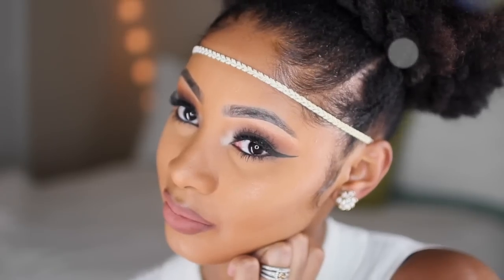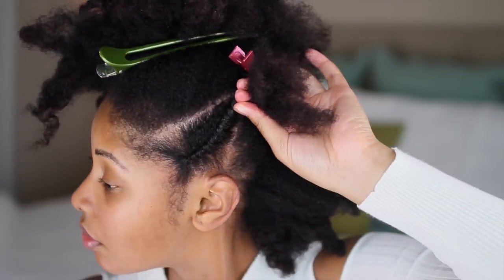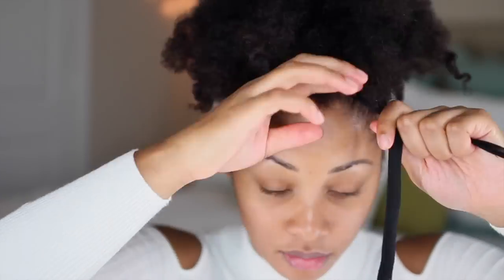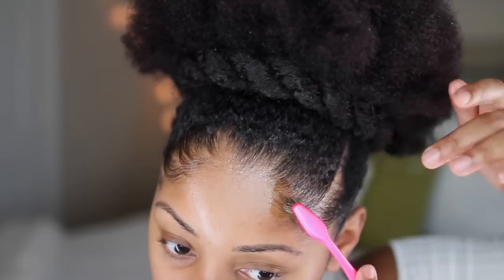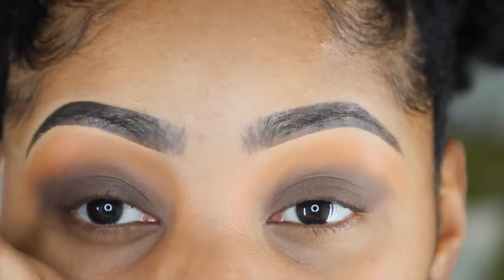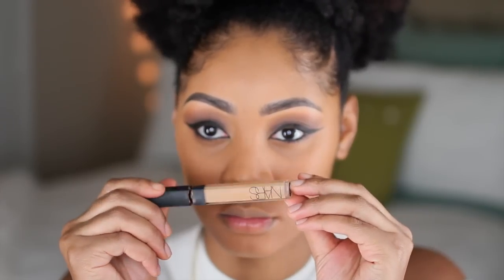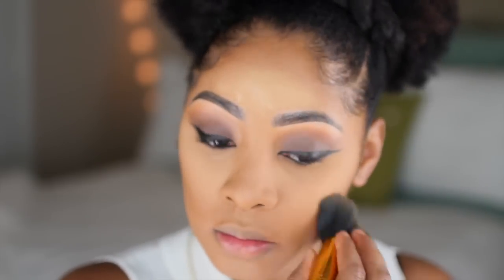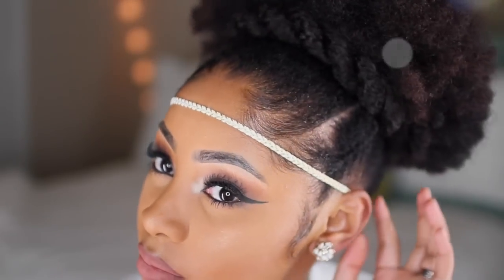Easy Natural Hair Holiday Puff & Ice Mocha Makeup Tutorial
Happy Holidays! This tutorial has a easy natural hair tutorial that you can create from a old twist out into a festive holiday puff and a makeup tutorial for a ice mocha smokey eye. Nice for this seasons parties! Products and links listed below:

Hair Products Used:

+ Large Satin Band
   + Realistic Marley Hair

Makeup Products Used:

+ Maybelline New York Fit Me Matte Plus Poreless Foundation in Classic Tan
   + Nabi Lip Liner in Hot Cocoa

My Natural Sistas is all about helping you learn how to maintain and style your natural hair, motivating you to achieve your fitness goals, inspiring you to live a healthy & balanced life, sharing fun and easy makeup & DIY ideas, and much, much more! Do you want to connect with other women with beautiful natural hair? Need motivation for your fitness journey? Are you Vegan or thinking about transitioning? Join The Sistahood to interact with and get support from our family of amazing women!

How I Grew My Natural Hair | My Top 5 Tips for Natural Hair Growth
My Top 14 Tips for a Defined Twist Out on Natural Hair
How To Maintain a Twist Out on Natural Hair for 7 days

Check out these tutorials if you're looking for some cute Natural Hairstyles and you don't mind using heat:

Check out these tutorials if you're looking for some cute Protective Styles for your natural hair: